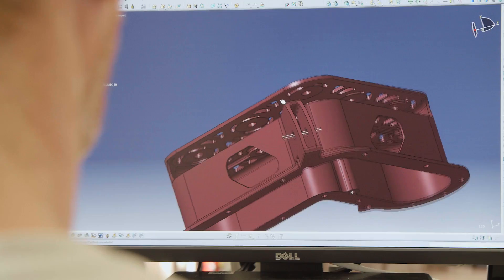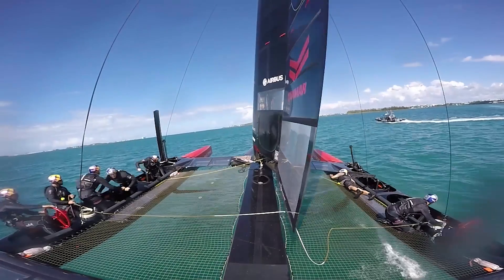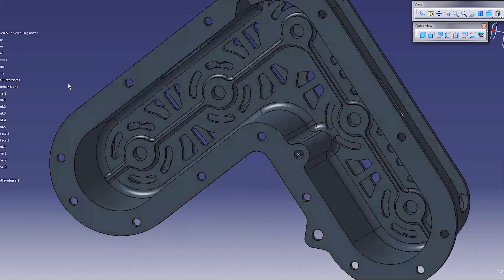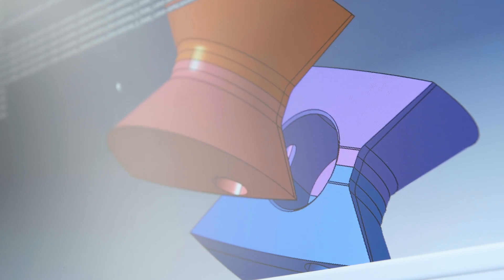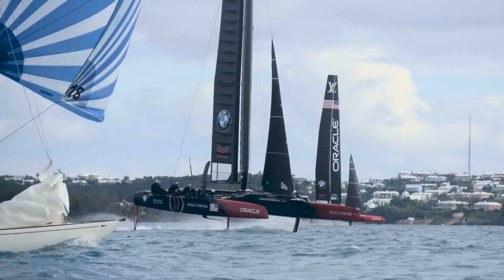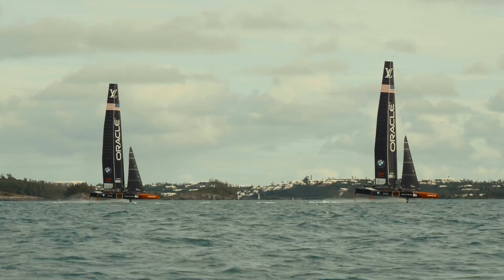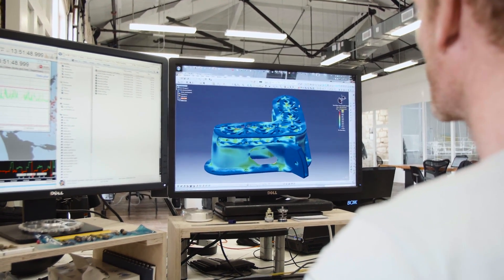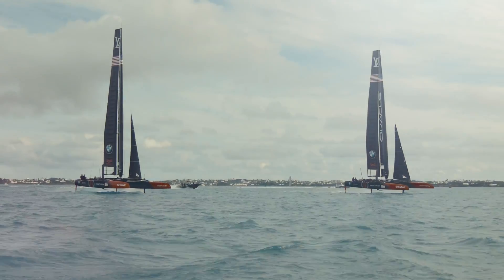TechTuesday - 3D printing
With our partner at Airbus, ORACLE TEAM USA is using 3D printing as a way to produce complex boat parts, more quickly and at lower cost than with traditional methods. ORACLE TEAM USA designer Dimitri Despierres and Airbus engineer Yves Le Biannic explain in our latest TechTuesday feature.
Video by Javier Salinas / ORACLE TEAM USA